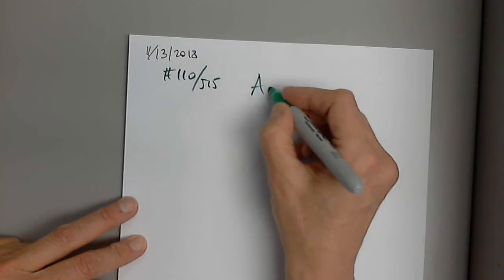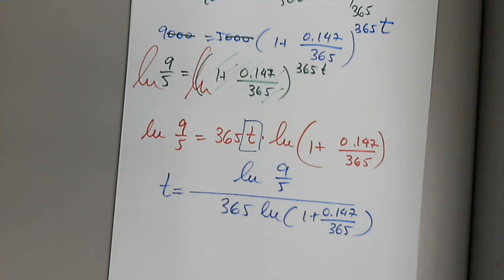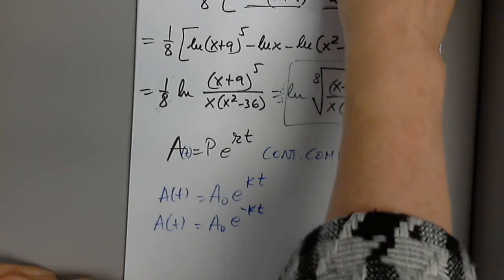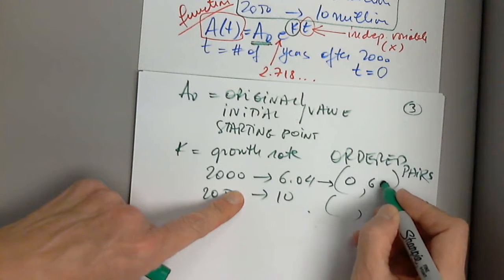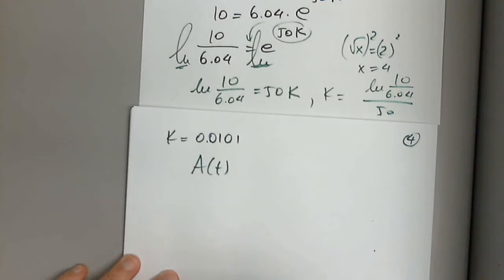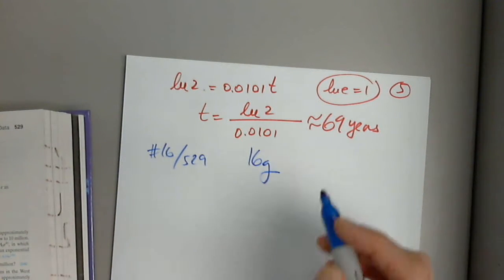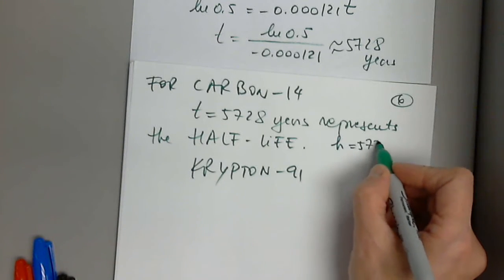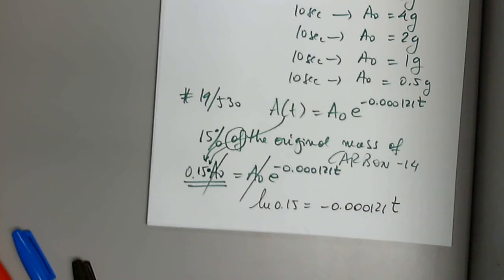Video 1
Description